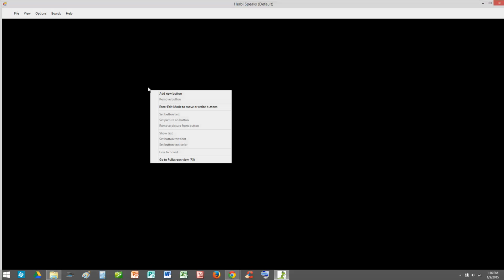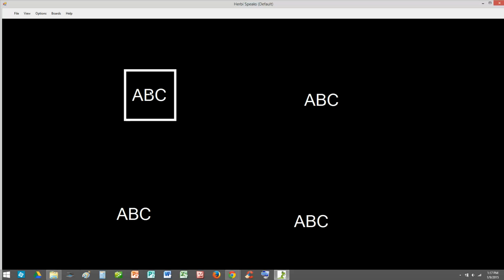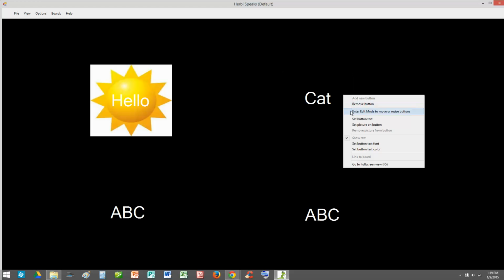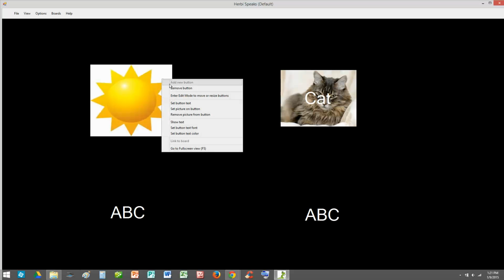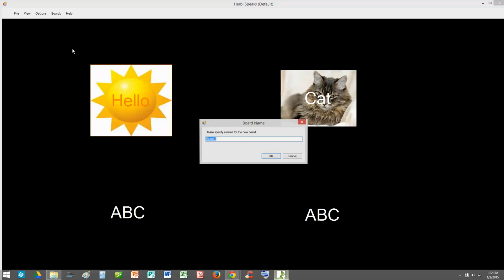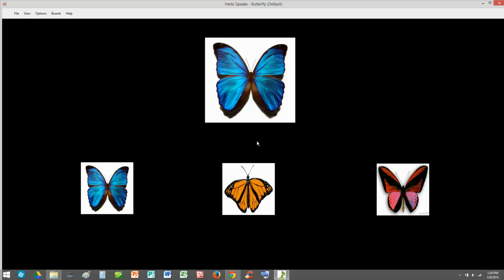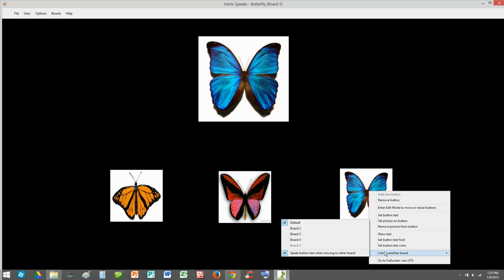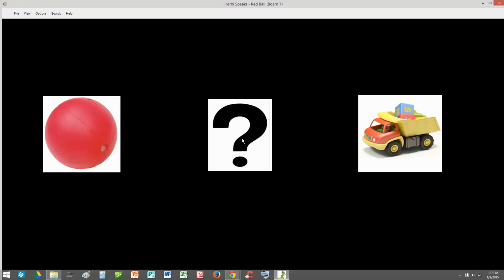Herbi Speaks Board Maker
How to use Herbi Speaks board maker developed by Guy Barker.